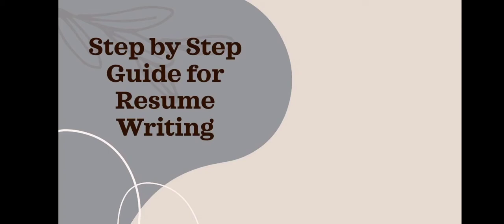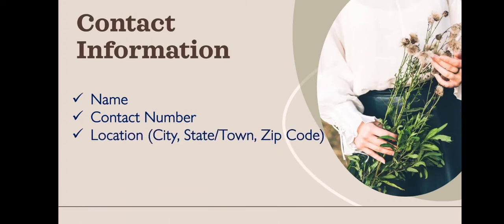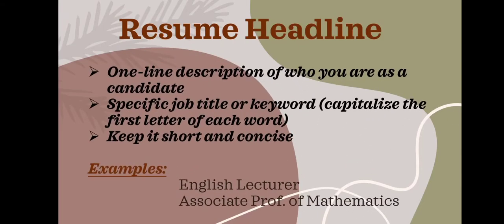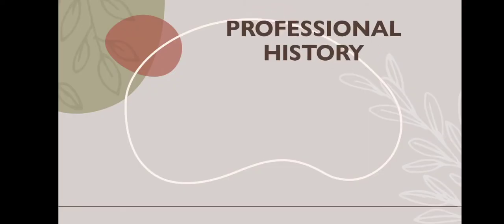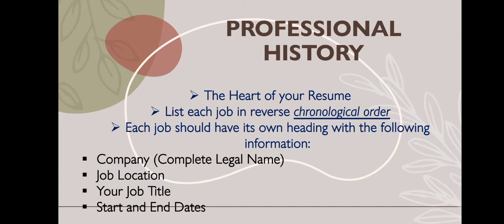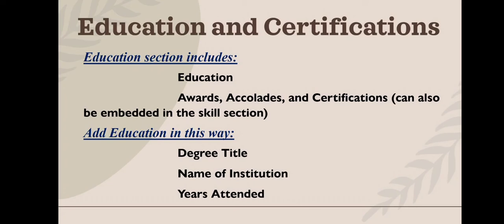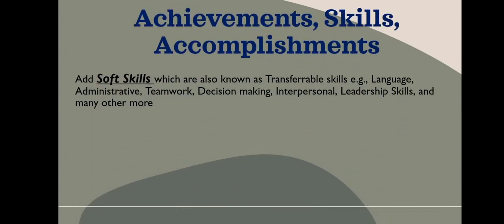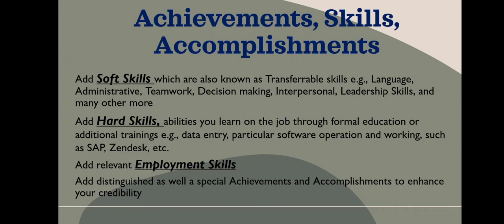Step by step guide for Resume Writing| How to write a good Resume| 5 Basic elements for good Resume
This lesson has been recorded in ENGLISH medium of language. This video is for those learners who want to gain the target knowledge of specific content in English language and who have a fair understanding to learn and hear English language.
In this video you will learn how to write a good resume in English. This lesson will help you to clear your understanding about resume writing. If you are a beginner or at pro level then its must to opt some basic elements for a good and perfect resume writing. Resume writing for Students is somehow difficult as they do not have enough understanding about its format, structure, and orientation.
Hence this lesson is going to help you a lot.
Stay Blessed!